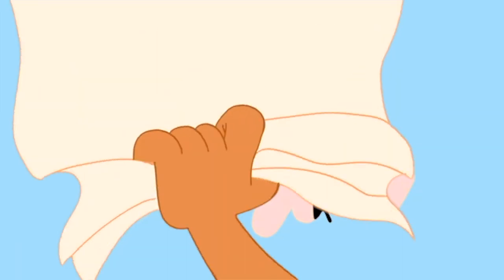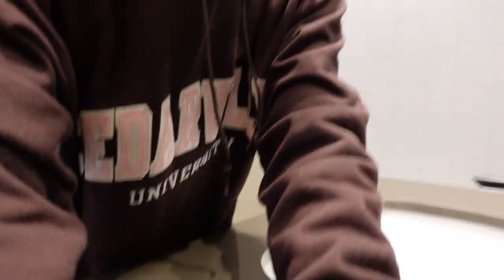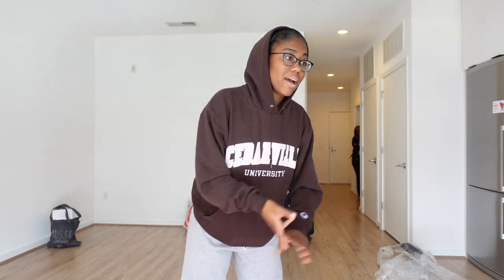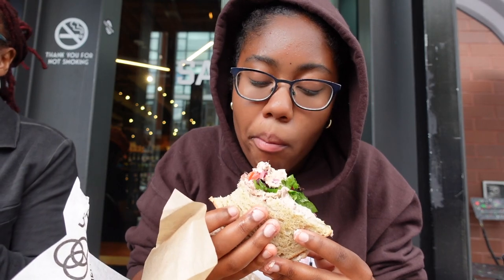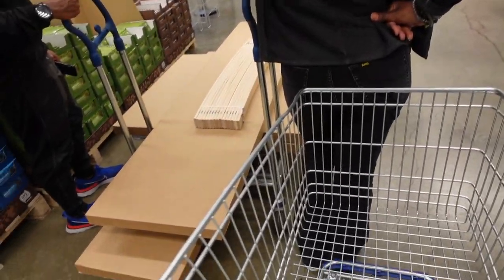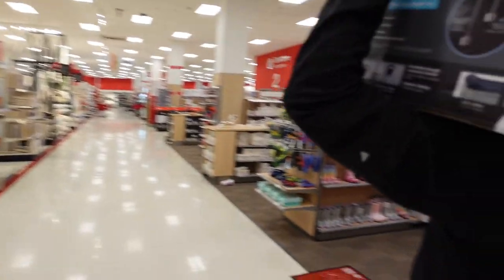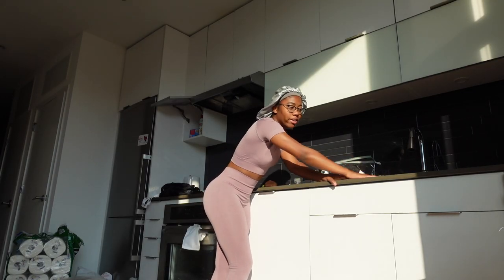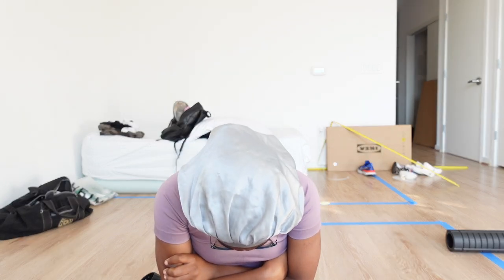vlog | My empty apartment tour (I'm moving out at 18!)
𐐪𐑂 Hey humans!

𐐪𐑂 𝐥𝐢𝐧𝐤𝐬:
my ikea bed ~
my ikea dresser ~

𐐪𐑂 FAQ
• 𝐖𝐡𝐚𝐭 𝐜𝐚𝐦𝐞𝐫𝐚 𝐝𝐨 𝐈 𝐮𝐬𝐞? Sony Zv-1